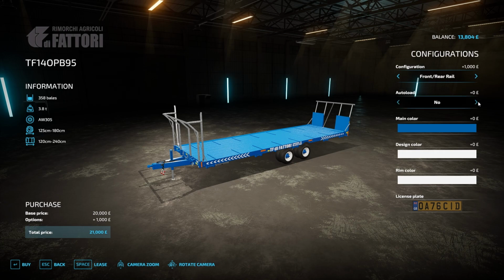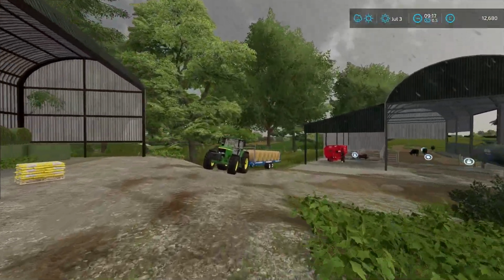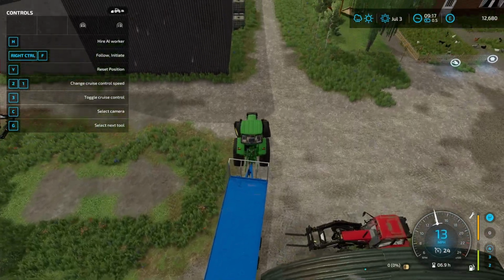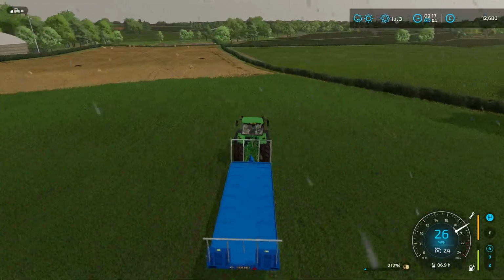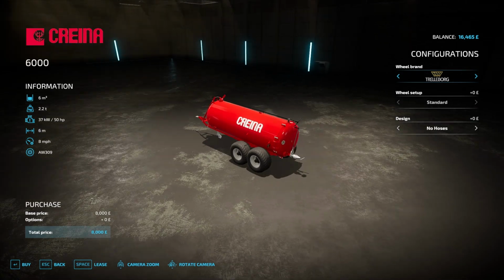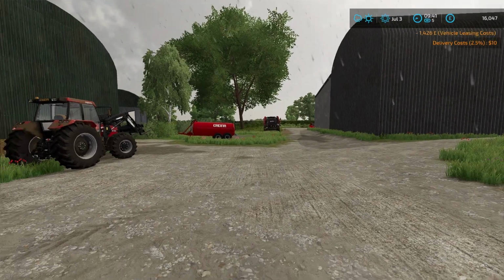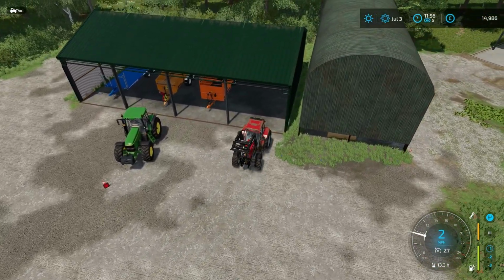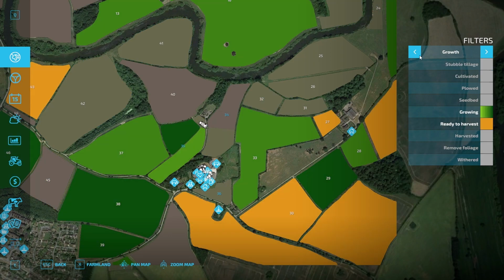Rained Off | Attingham Park | Farming Simulator 22 | Ep 29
More hard work going in to building our Beef Empire, none of this gifting it all to ourselves!

Please consider using Code CEEBUR to help me out when purchasing the FS game and DLC's

My Giants Partner Program links, if you want to support me a little more please consider using my links to buy or preorder your next FS items.

Track 1: Made a wish for you
Artist: Ove Meyers
Track 2: Kerre
Artist: Amaroo